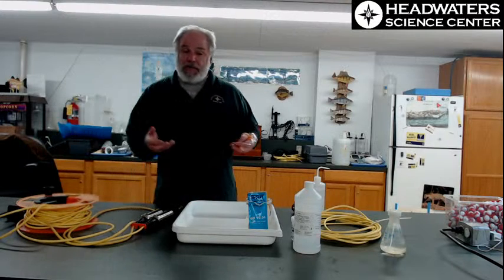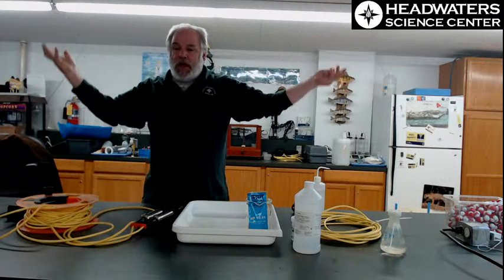After School STEM: Calibrating Field Equipment